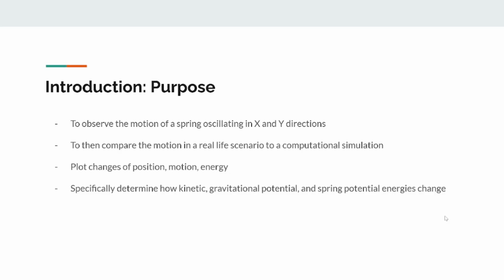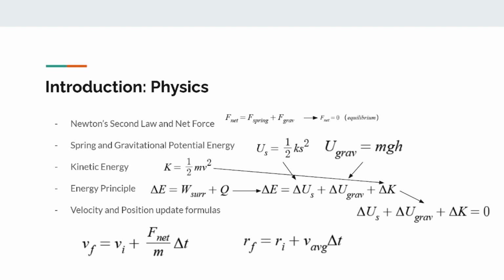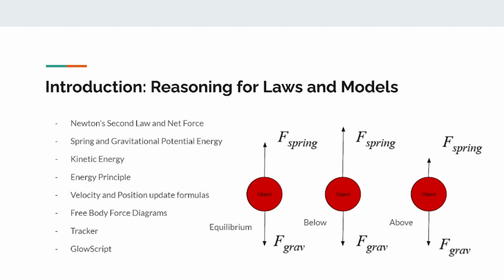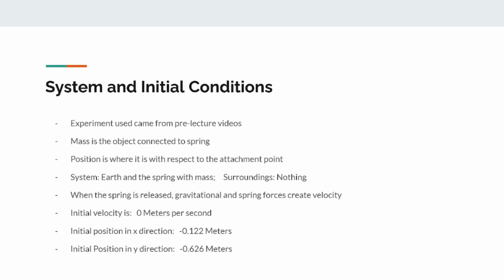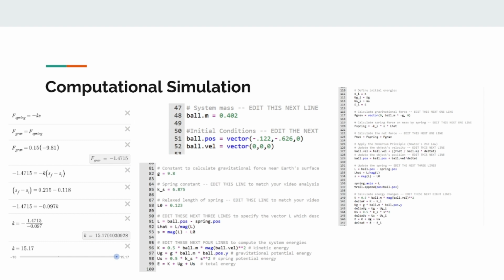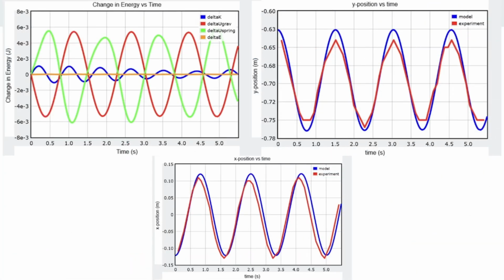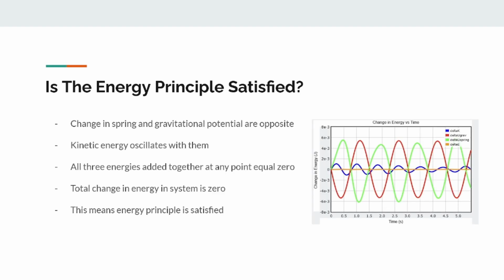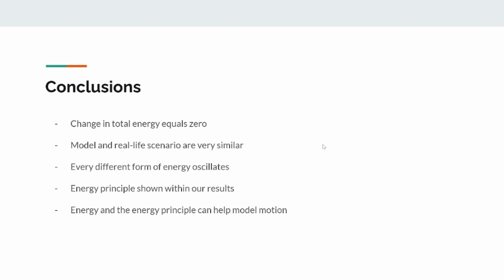PHYS 2211 Lab 4: Oscillations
This is my lab 4 for Physics 2211 at Georgia Tech. This lab discusses oscillations and the general motion of springs, and covers topics such as the energy principle, forces on an object, spring potential energy, gravitational potential energy, and kinetic energy. Newton's laws continue to be important to this lab and the physics concepts covered within it.